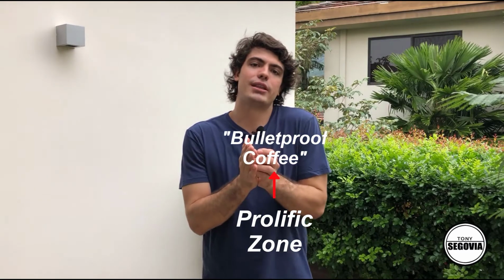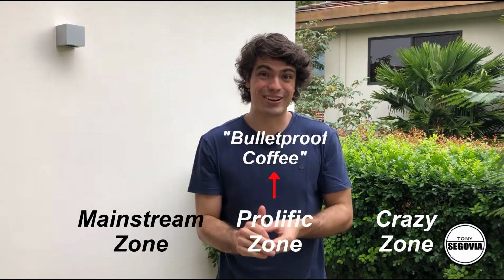Becoming the Leader your Audience Needs (and Wants) 3 Simple Steps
Becoming a Leader is very important regarding many areas of our lives, our Online Business being one of them. If we want to attract the right leads to our valuable offer, we want to build a strong and loyal audience that looks up to us. An Audience that can relate to our brand and what we've got to offer.

By following these 3 simple steps, you'll be on your way to becoming a leader that will attract the right leads as well as generating a stong, loyal and true following (audience).

Hope you found this valuable! Take care and keep on Hustling!